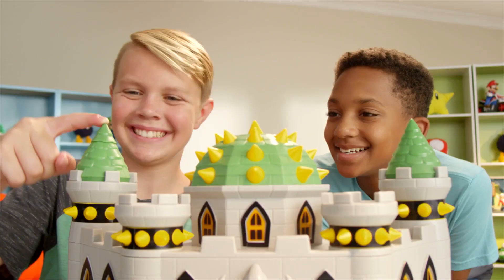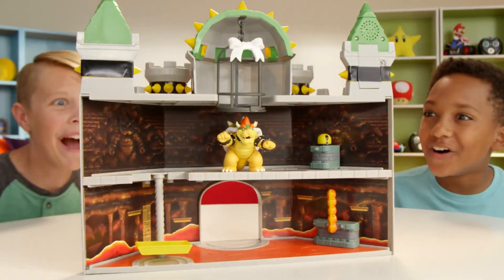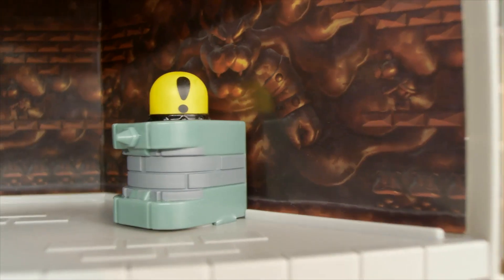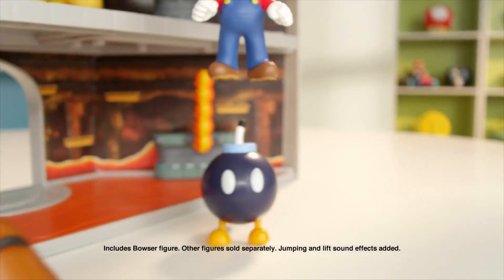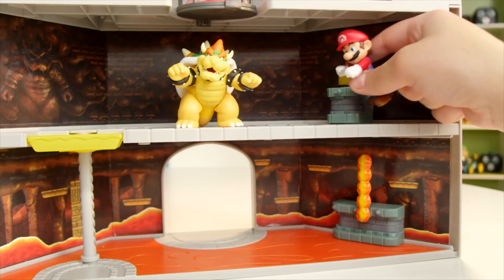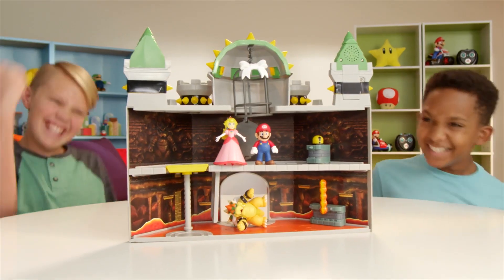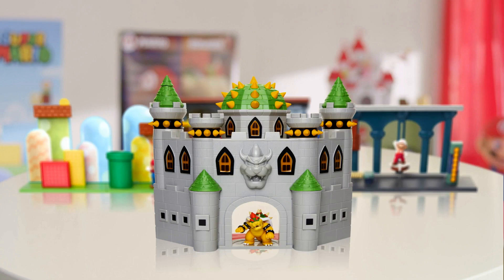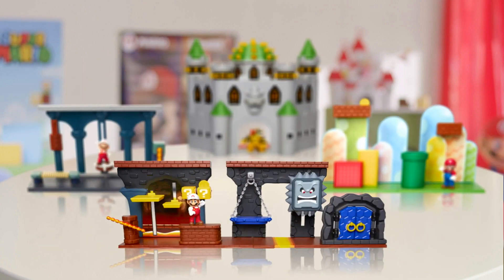JP Nintendo Φιγούρα 2.5" Super Mario Bowser Castle Playset (400204)